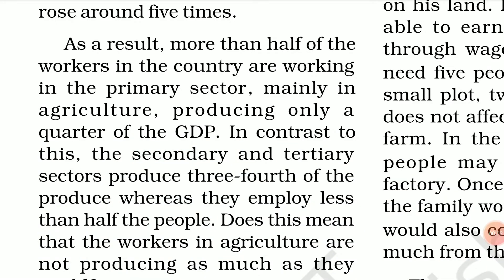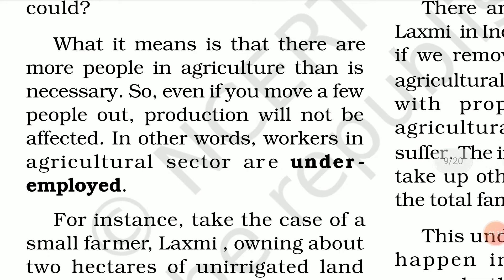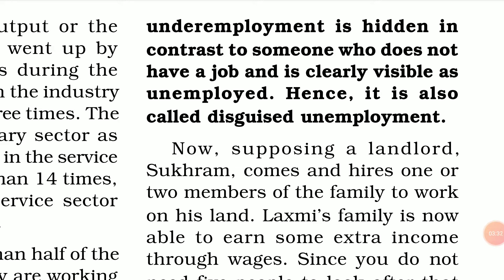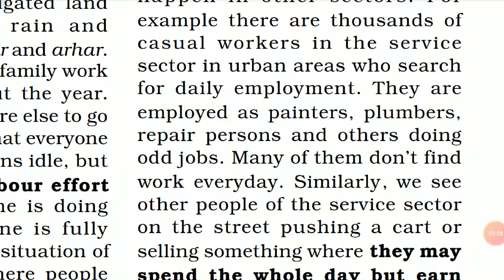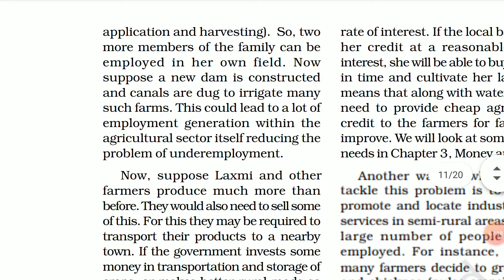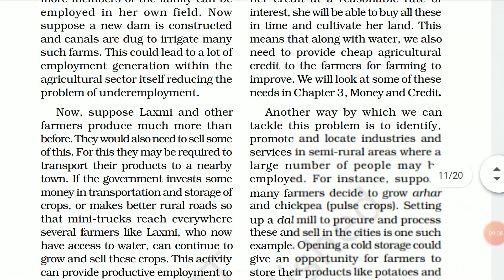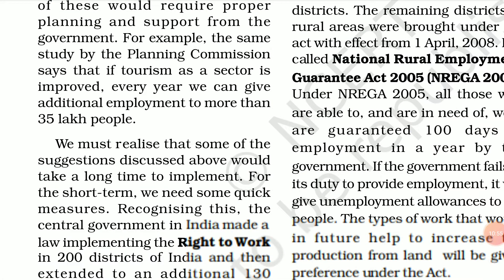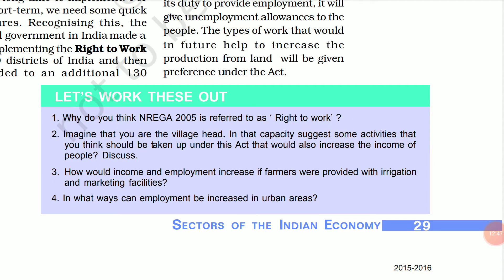Class 8 History 18 09 20